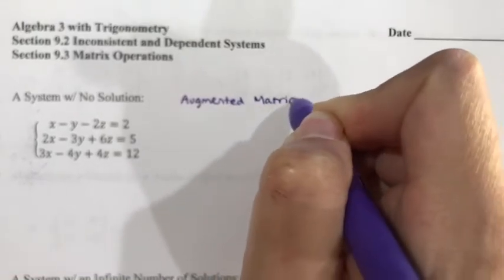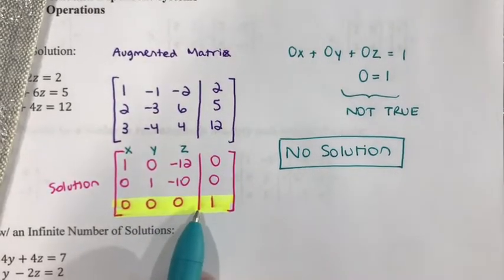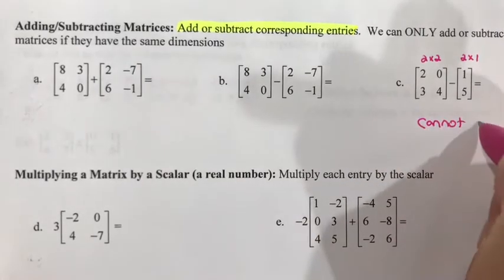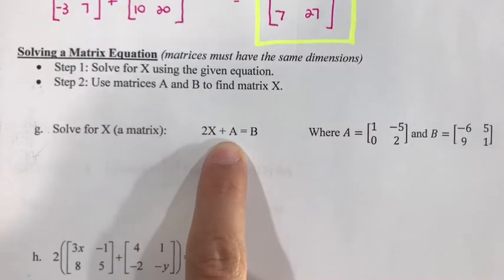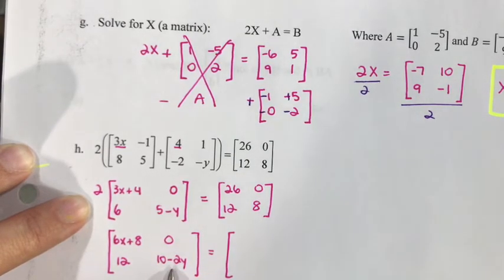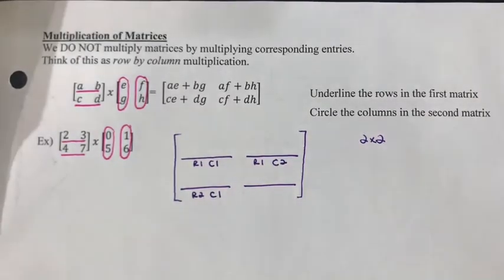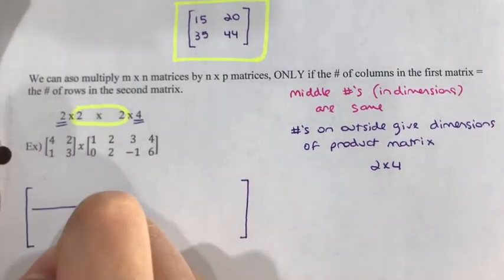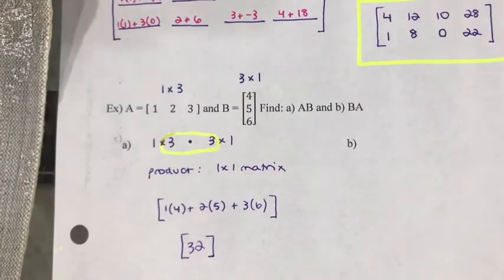9.2/9.3 Video Notes: Inconsistent & Dependent Systems, Matrix Operations